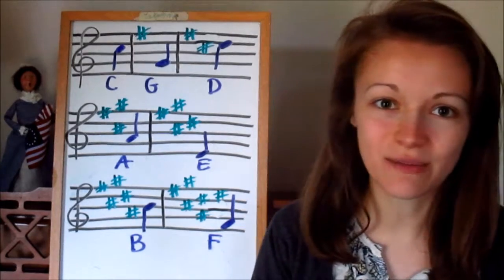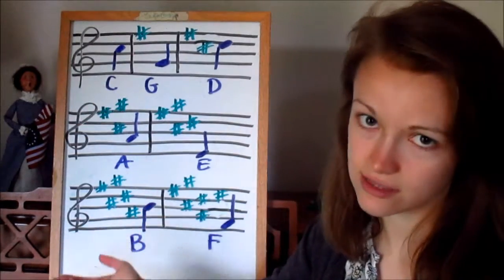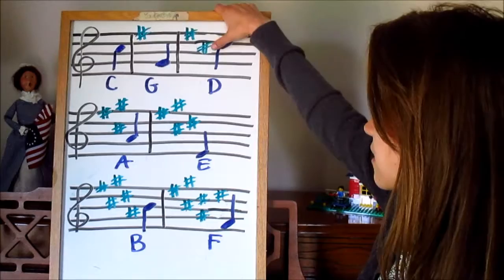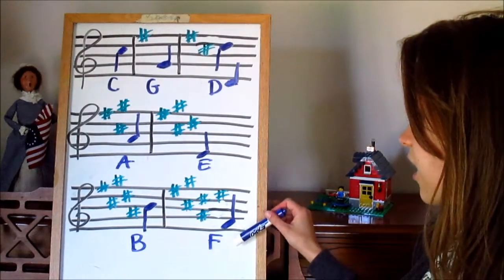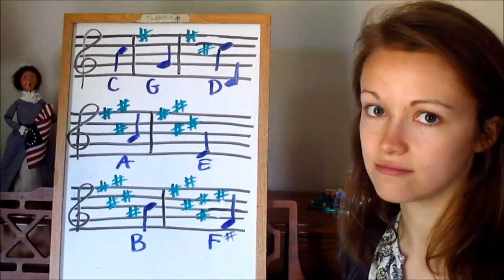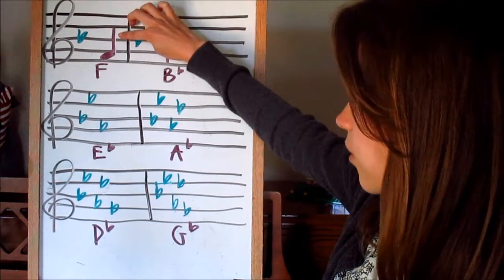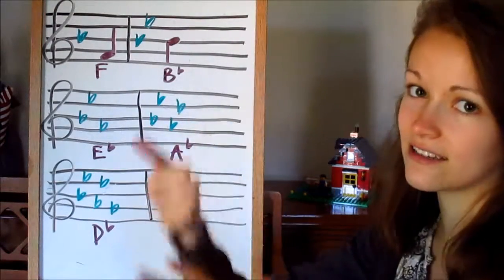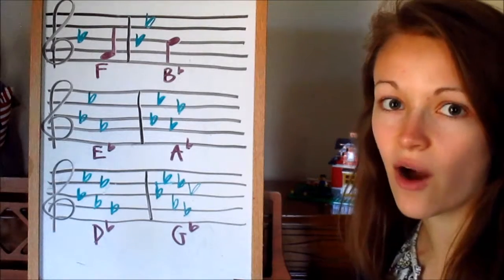How to Sight-Sing: Finding "Do"